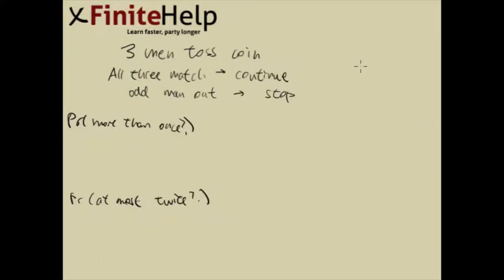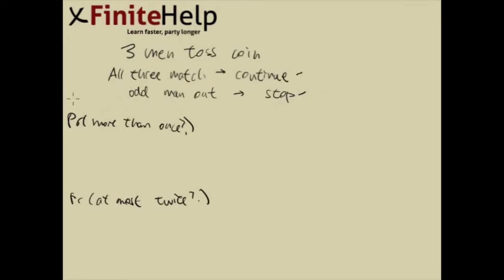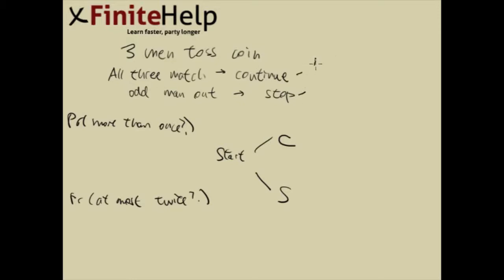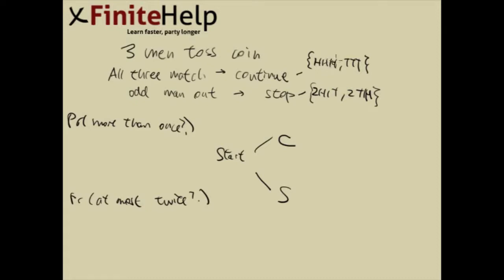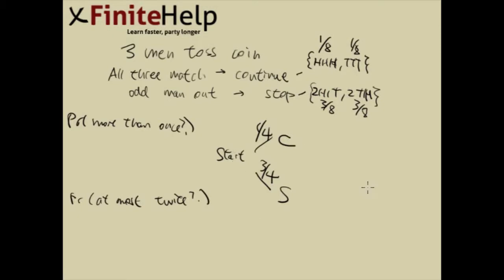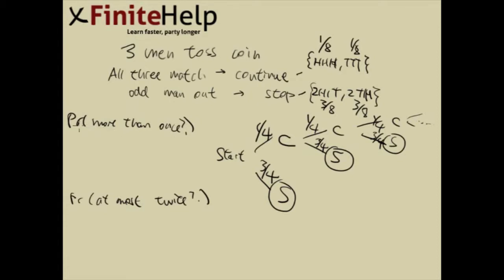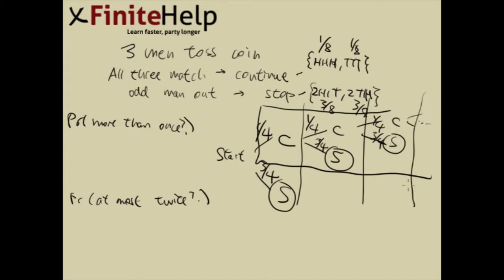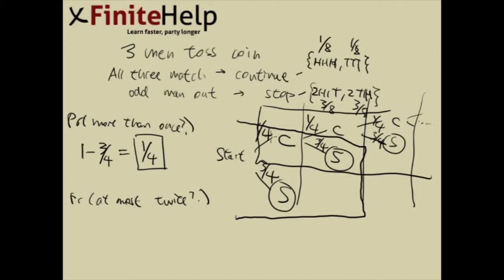3 Men Coin Toss Tree - Stochastic Processes and Trees